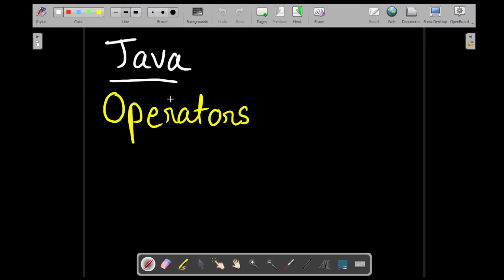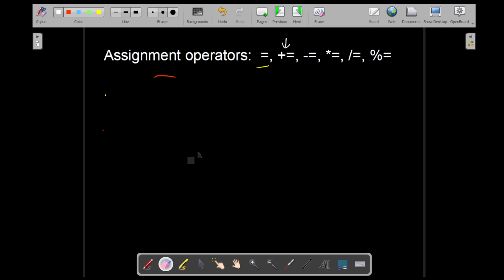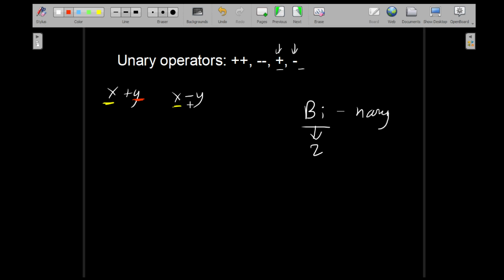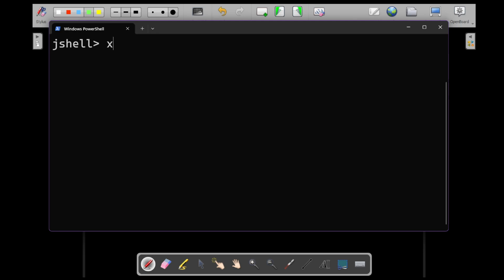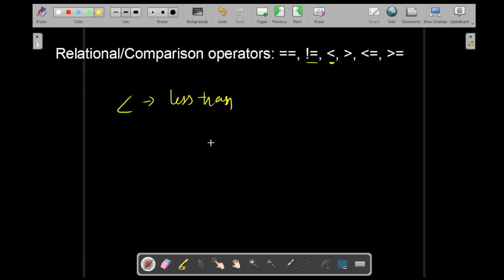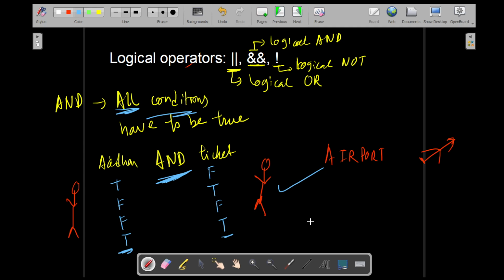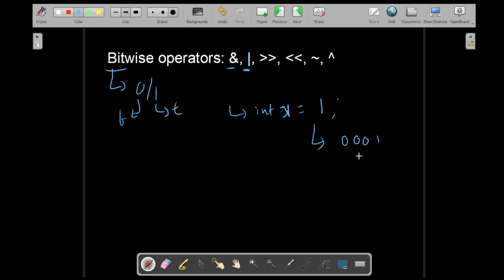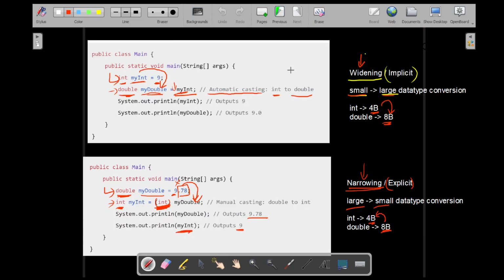Java Fundamentals | Operators & Practice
We will now practice what we learned in the previous videos and learn all about operators. I haven't touched on bitwise operators as they are not much used. Everything else has been covered. Arithmetic, Logical, Relational, special operators e.g instanceof and typecasting (narrowing and widening)